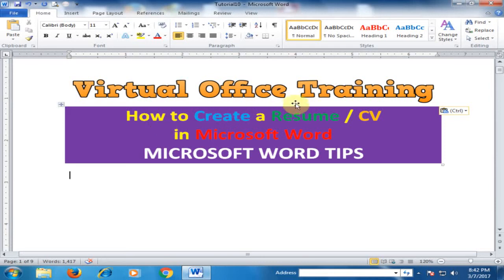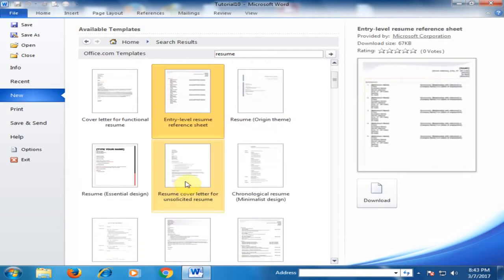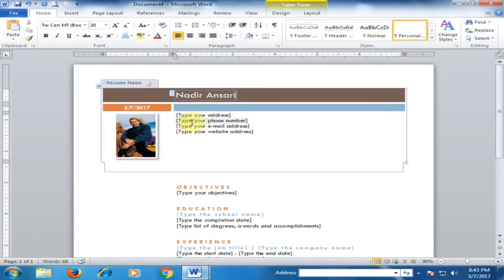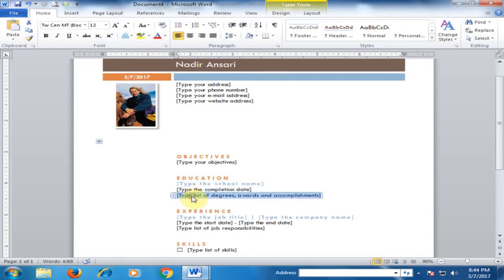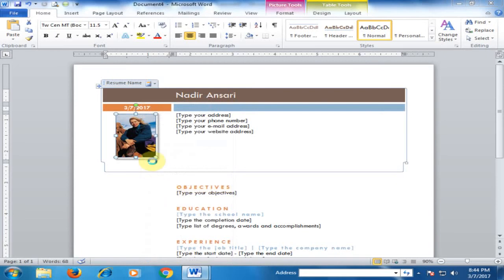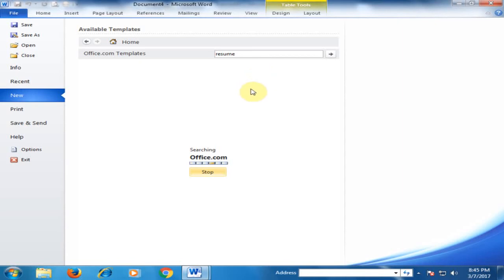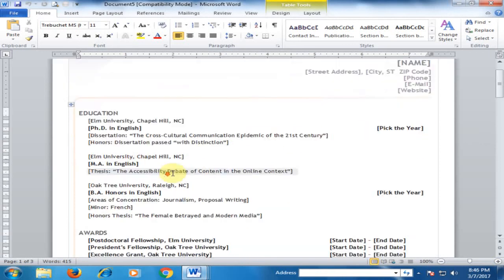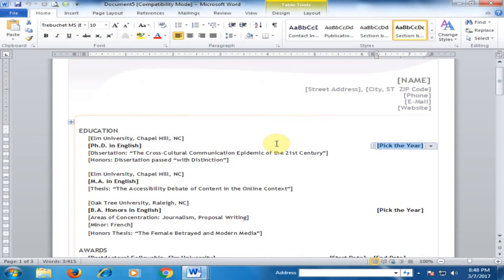Quickly Create Resume in Microsoft Word : Word Amazing Tricks for Design CV